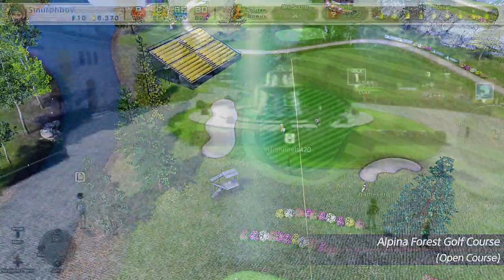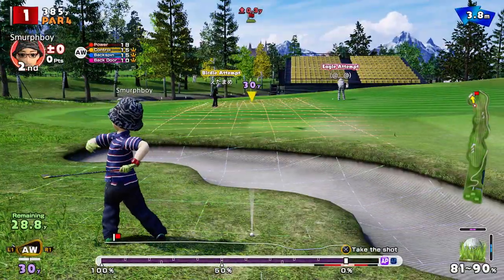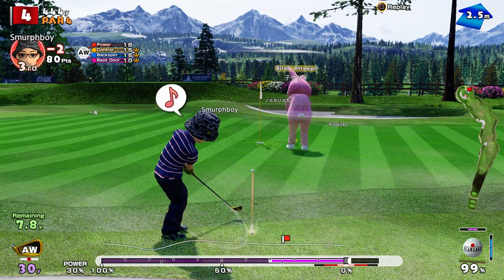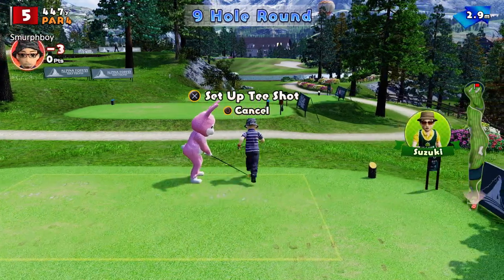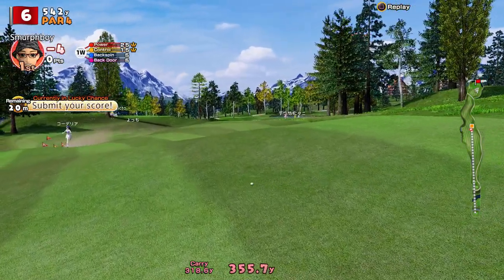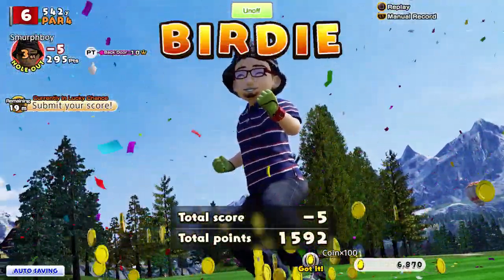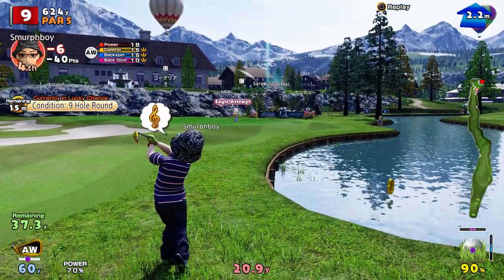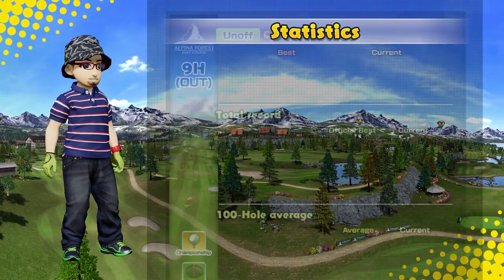Alpina Forest (OUT) - Everybody's Golf (2017) PS4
Everybody's Golf on PS4. Eagle City out trying to set a best score of this cup / tee combo.